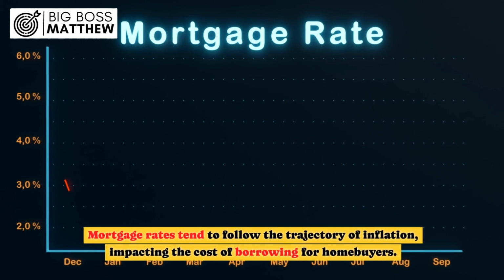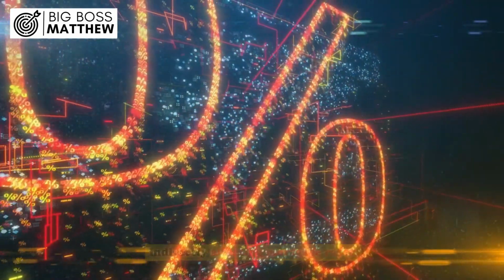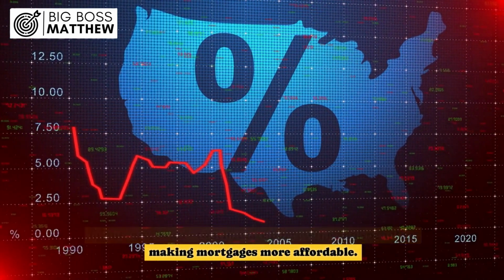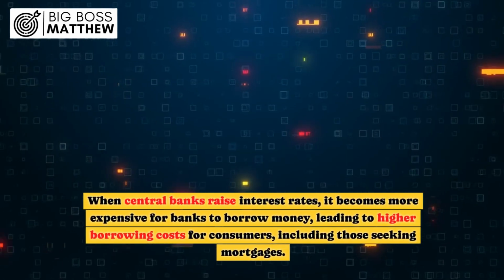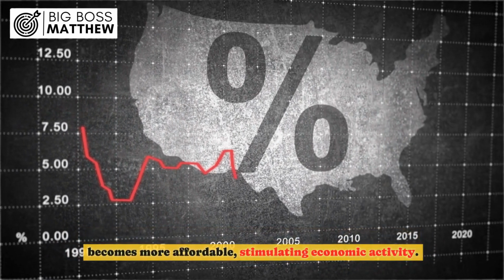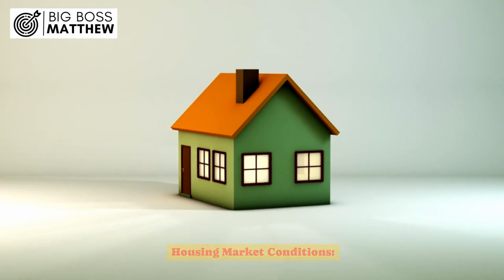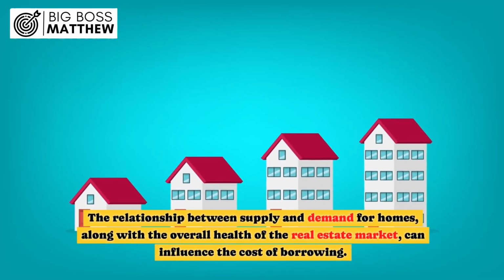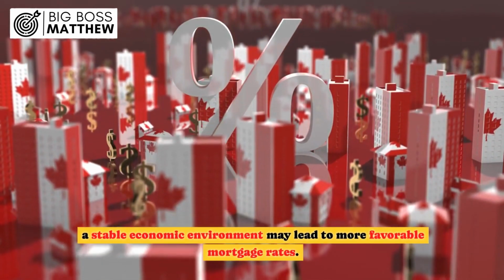What Are Some Indirect Factors That May Determine Mortgage Rates?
Navigating the realm of mortgage rates involves understanding the intricate web of factors beyond the obvious. Beyond credit scores and loan amounts, indirect influences silently shape the landscape of home financing. In this exploration, we delve into the subtle yet impactful determinants, including inflation, economic growth, monetary policies, the bond market, and housing market conditions. Unraveling these complexities is crucial for anyone seeking a mortgage in today's dynamic financial environment.

Inflation:

Inflation is a critical factor influencing mortgage rates. When inflation rises, the purchasing power of a currency decreases, leading to higher prices for goods and services. Lenders anticipate this and adjust mortgage rates to compensate for the diminished value of money over time. Inflation erodes the real return on investment for lenders, prompting them to seek higher interest rates to maintain profitability. Mortgage rates tend to follow the trajectory of inflation, impacting the cost of borrowing for homebuyers. As inflation increases, lenders often respond by adjusting rates upward to protect their returns.

Moreover, inflation affects the broader economy, influencing consumer spending, business investments, and overall economic stability. In an inflationary environment, central banks may implement monetary policies to control inflation rates, indirectly affecting mortgage rates. Investors closely monitor inflation indicators, and any signs of rising inflation can lead to increased speculation about potential rate hikes, causing lenders to adjust mortgage rates accordingly. Homebuyers should stay informed about inflation trends as they directly impact the affordability of homeownership.

Economic Growth:

Economic growth plays a pivotal role in shaping mortgage rates. Lenders closely track the overall economic health of a country as it directly affects borrowers' ability to repay loans. During periods of robust economic growth, incomes tend to rise, unemployment rates decline, and consumer confidence strengthens. This positive economic environment often leads to higher demand for loans, including mortgages. To balance increased demand, lenders may raise interest rates, making borrowing more expensive and cooling down the economy. Conversely, during economic downturns, central banks might lower rates to stimulate borrowing and spending, making mortgages more affordable.

Additionally, economic growth influences housing demand and supply. A growing economy can lead to increased housing demand, putting upward pressure on home prices. Higher home prices may result in lenders adjusting mortgage rates to reflect the changing dynamics of the real estate market. Understanding the relationship between economic growth and mortgage rates is essential for potential homebuyers, as it provides insights into the timing and affordability of entering the housing market.

Monetary Policy:

Monetary policy, set by a country's central bank, significantly impacts mortgage rates. Central banks use tools like interest rates to regulate economic conditions. When central banks raise interest rates, it becomes more expensive for banks to borrow money, leading to higher borrowing costs for consumers, including those seeking mortgages. Conversely, when interest rates are lowered, borrowing becomes more affordable, stimulating economic activity. The relationship between monetary policy and mortgage rates is evident in the immediate market response to central bank announcements.

Central banks also use monetary policy to control inflation. By adjusting interest rates, they aim to keep inflation within a target range. A proactive approach to managing inflation contributes to economic stability, influencing lenders' confidence in providing mortgages at relatively stable rates. Homebuyers should keep a close eye on central bank announcements and monetary policy shifts, as they can have a direct impact on the interest rates available in the mortgage market.

0:00 What Are Some Indirect Factors That May Determine Mortgage Rates?